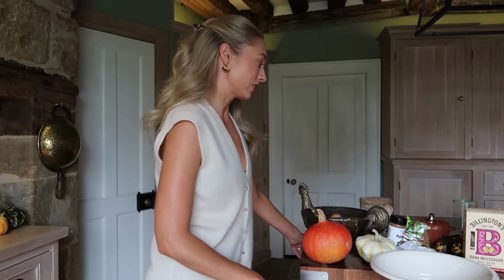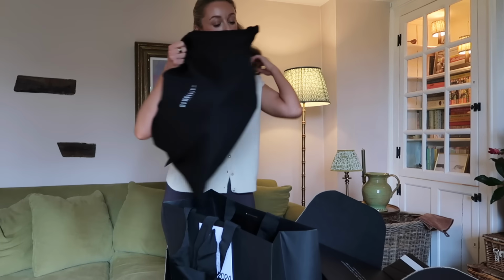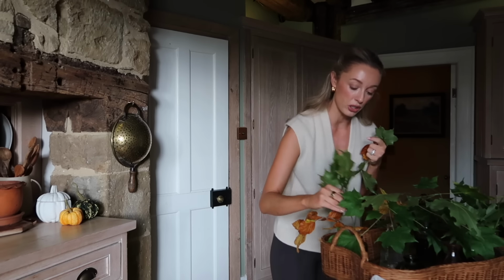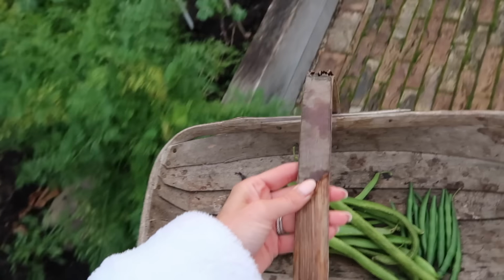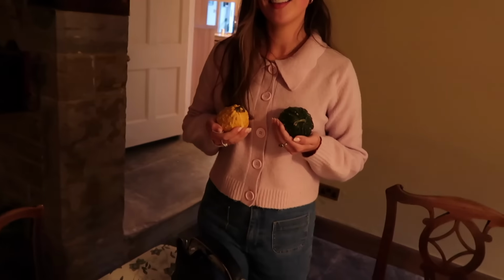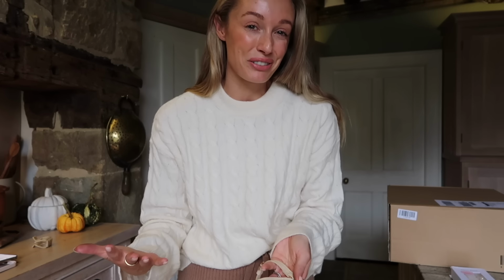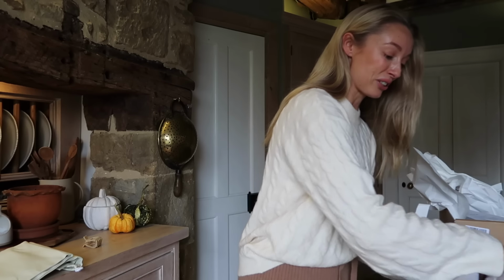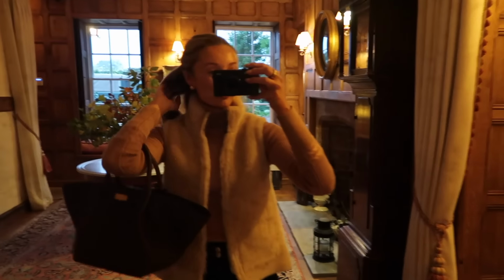GIRLS WEEKEND IN THE COTSWOLDS - Estelle Manor, Maple Matchas & DeMellier Unboxing 🎃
The girls came to visit for an Autumnal weekend in the Cotswolds; Pilates & Pumpkin Spiced Matchas and an afternoon at Estelle Manor!
PLUS a Demellier unboxing + my hearty brocolli soup recipe
 𝑶𝑷𝑬𝑵 𝑭𝑶𝑹 𝑨𝑳𝑳 𝑶𝑭 𝑻𝑯𝑬 𝑫𝑬𝑻𝑨𝑰𝑳𝑺 🤍

Soup Ingredients:
  500 g broccoli
  1 garlic clove
  40 g olive oil
  150 g onions, cut in quarters
  100 g celery stalks, cut in pieces (3 cm)
  120 g potatoes, peeled, cut in pieces (3 cm)
  500 g vegetable stock or 500 g chicken stock
  80 g Stilton cheese, crumbled in pieces
  1 tsp salt, or to taste
  ½ tsp ground black pepper, or to taste

My Vlogging camera - Canon G7X Mark ii // Latest version G7X Mark iii
My lights
Selfie light

Chapters:
00:00 - Baking Pumpkin Spiced Loaf
05:15 - New Demellier Bag
10:05 - Autumnal Home Display
11:15 - Collecting Our Walnuts
11:45 - Autumnal Table Display
13:10 - Autumn Gifts
14:00 - Girls Trip To Estelle Manor
16:25 - In The Kitchen Garden
18:20 - Morning & Pilates At Bamford
19:25 - Charlie Irons Sunday Roast
24:00 - Homemade Stock & Soup
28:40 - Unboxings & New Loewe Trainers
39:33 - Cosy Evening & OOTN